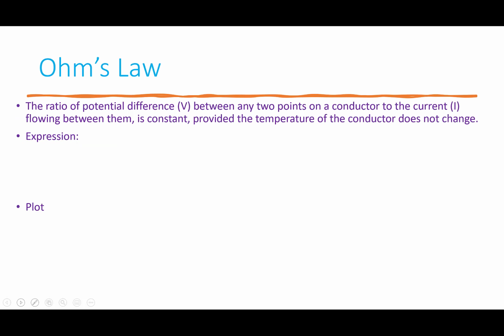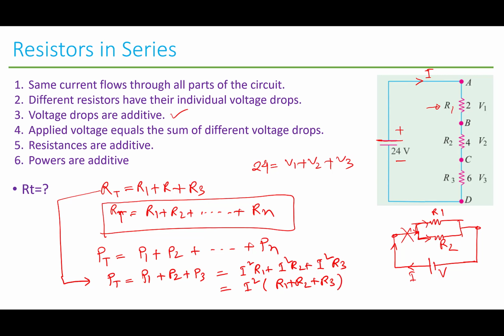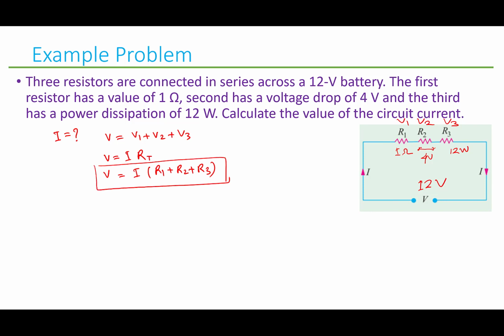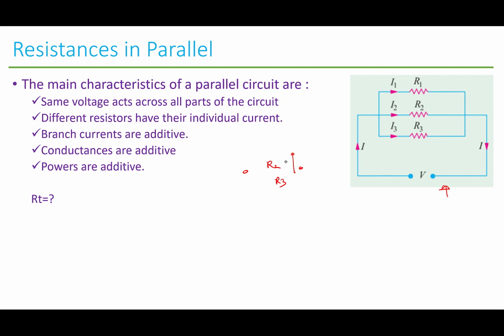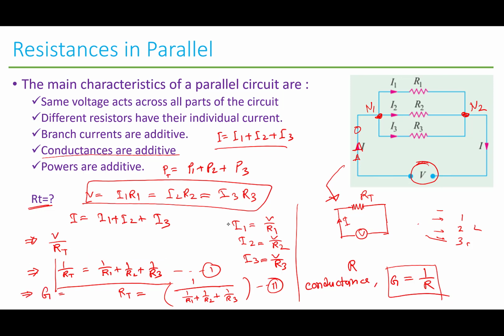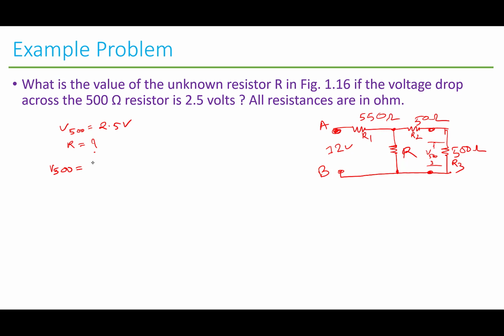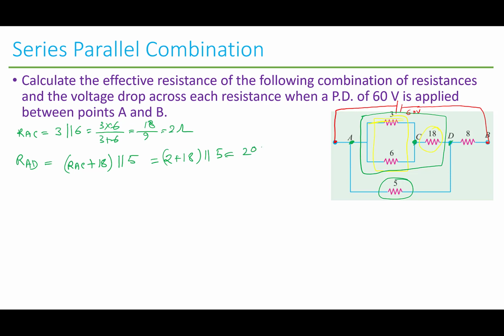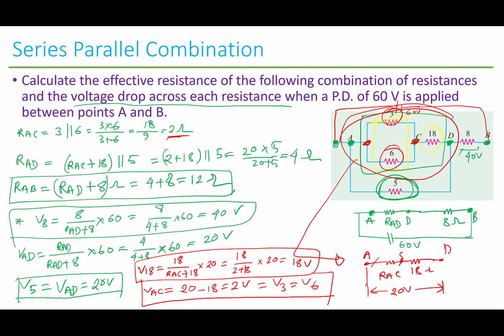Ohm's Law, Series Combination, Voltage Divider Rule, Parallel Combination, Current Divider Rule All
This video contains Ohm's Law, Series Circuit, Voltage Divider Rule, Parallel Circuit,  Current Divider Rule, Series-Parallel Combination, derivations of formulas with example problems. Click the links below to go to a specific topic.

Step by step derivation of the formula with example problems in detailed solution.

Location of Specific Topics:
00:00 - Introduction
00:18 - Topics Discussed
00:26 - Ohm's Law

01:58 - Series Combination of resistors and derivation of the formula
02:59 - Characteristics of a Series Circuit

07:45 - Voltage Divider Rule  (with the derivation of the formula)
12:46 - Example problem using Ohm's law
17:04 - Example problem using voltage divider rule

19:33 - Resistances in Parallel
19:52 - Characteristics of a parallel circuit
23:45 - Conductance in Parallel circuit
23:29 - Power in a parallel circuit

28:56 ​- Current Divider Rule (with derivation
33:05 - Series Parallel Combination Example Problems
38:54 - Another Example of Series-Parallel Problem and Solution